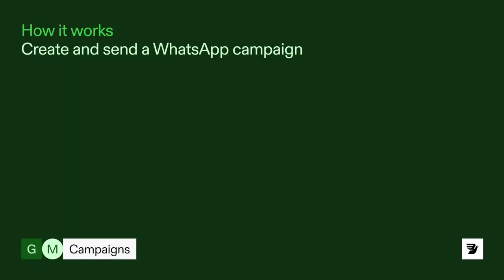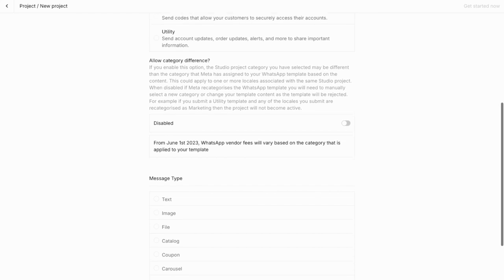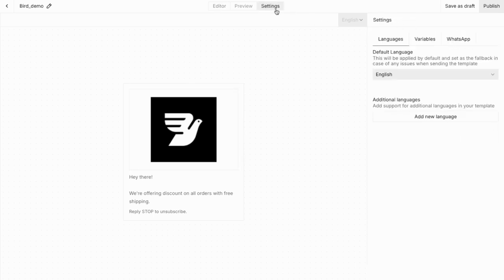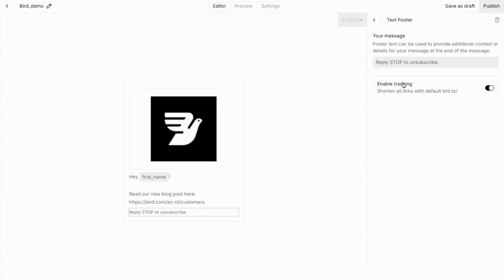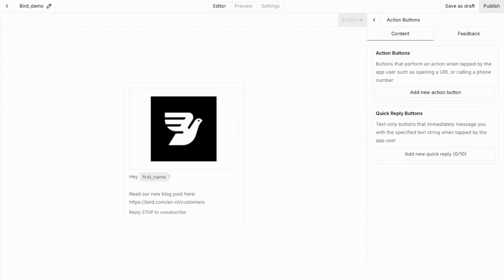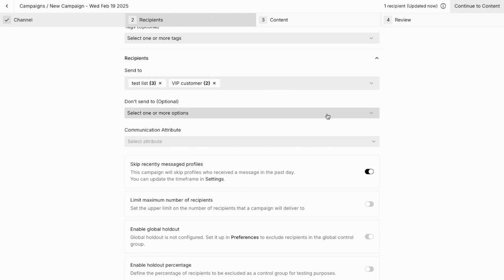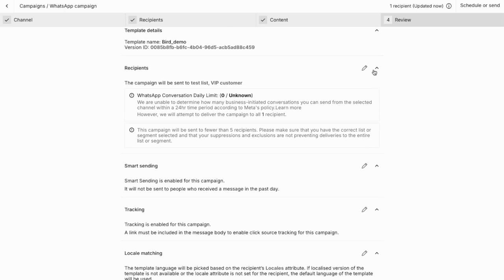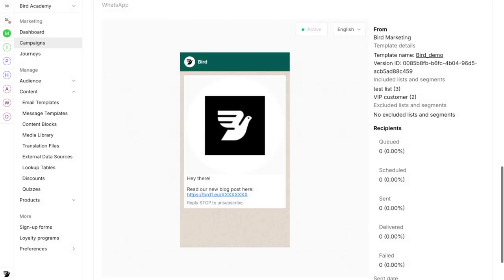Create and send a WhatsApp campaign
Learn how to start creating effective WhatsApp campaigns to engage your customers through rich, interactive messaging. Follow these steps to set up targeting, add your message with media and buttons, and launch your campaign.